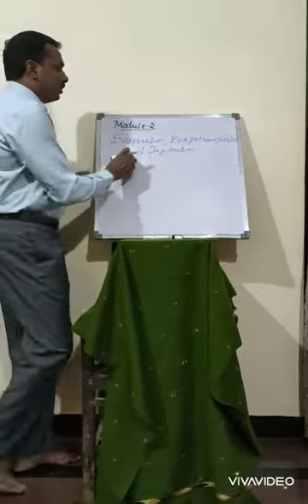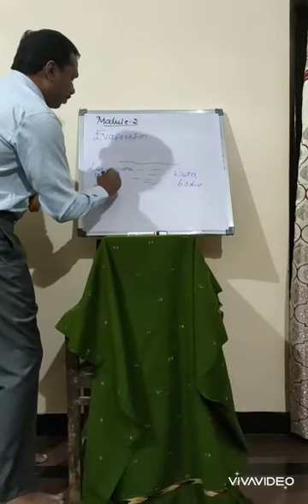29 May 2021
Definition of Evaporation & Evapotranspiration